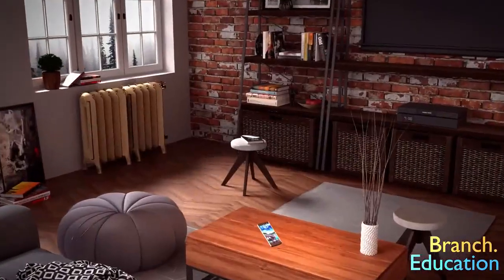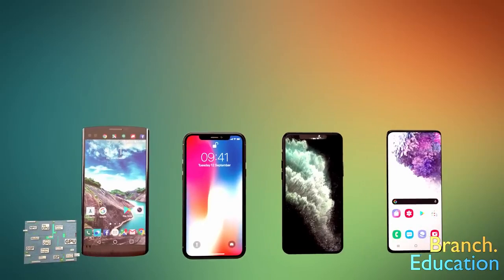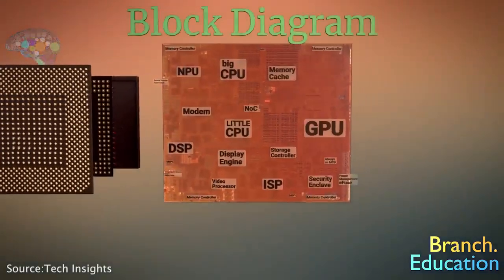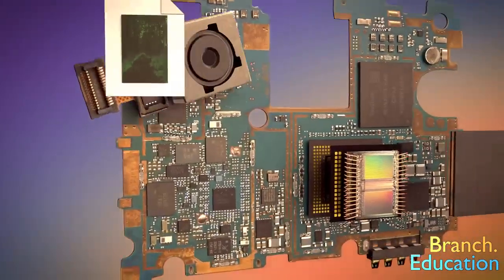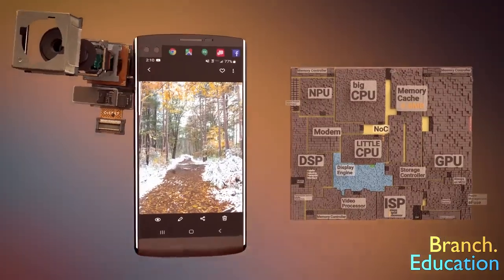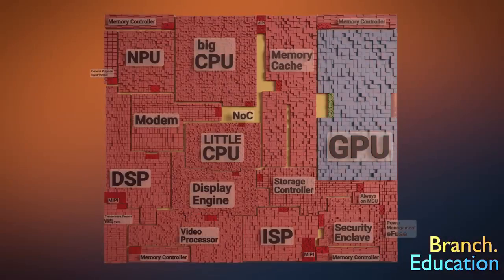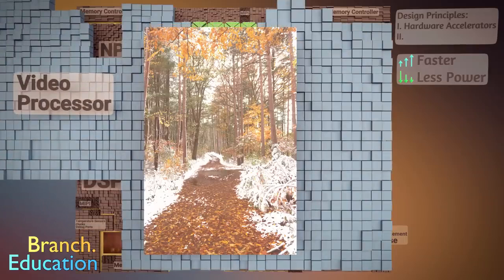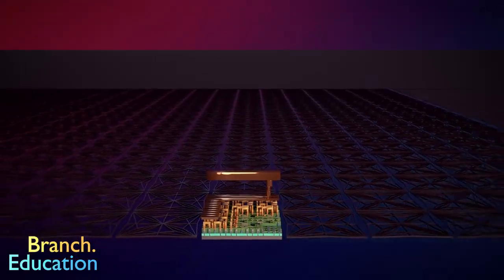How do Smartphone CPUs Work Inside the System on a Chip